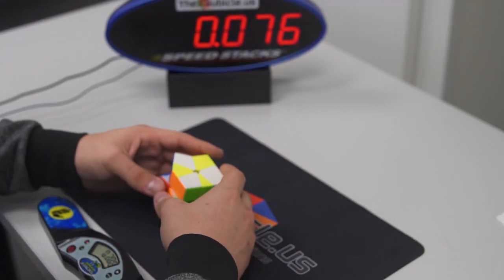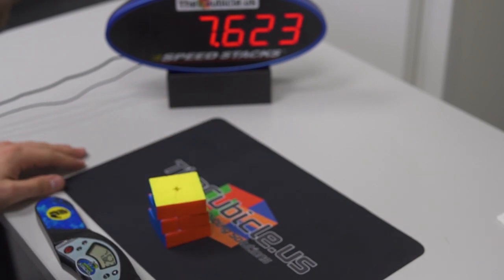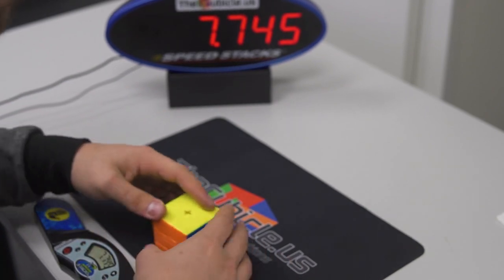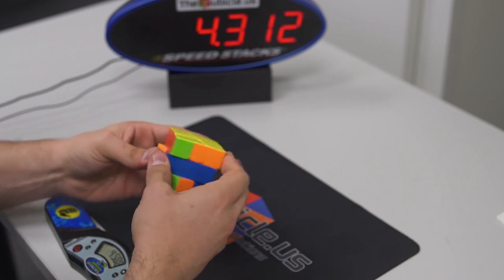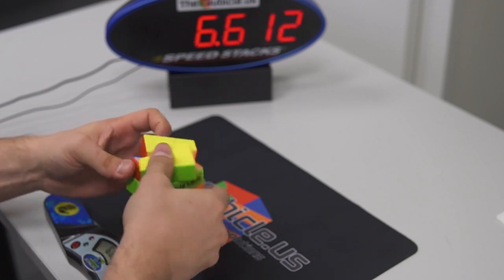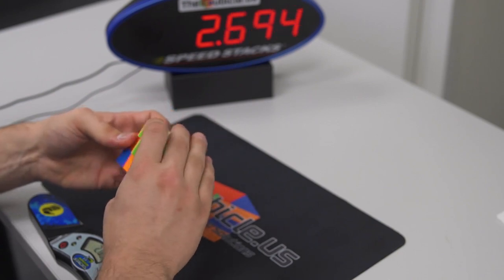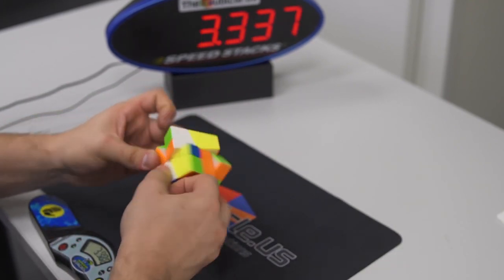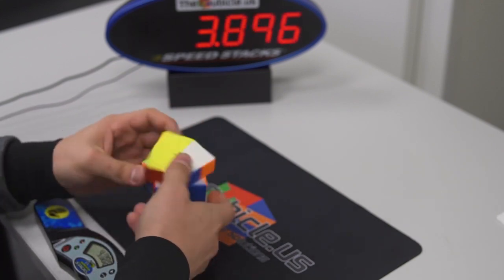Overview: Cubicle Volt MS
In this video, Rowe shows some example solves on the new Cubicle Volt MS (Magnetic Slice).  The strong magnets in the core of the puzzle give a noticeable feedback when the slices are aligned, this leads to less lock-ups and improved TPS (turns per second).  We are excited about this release and look forward to your feedback!